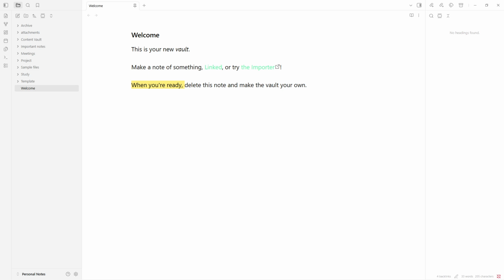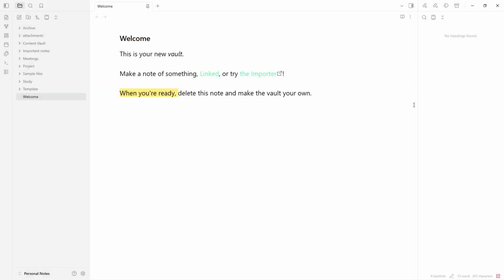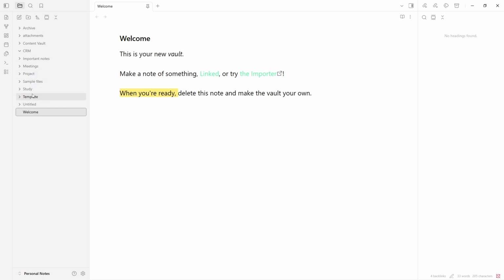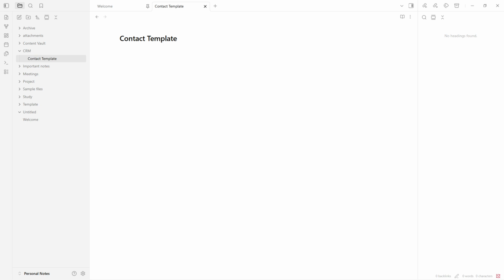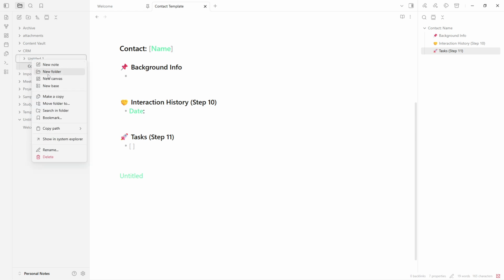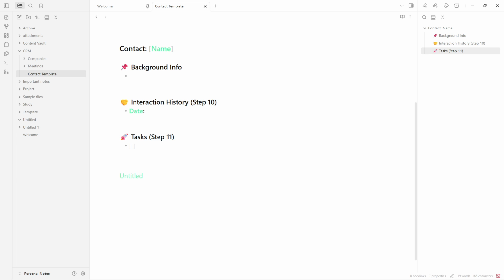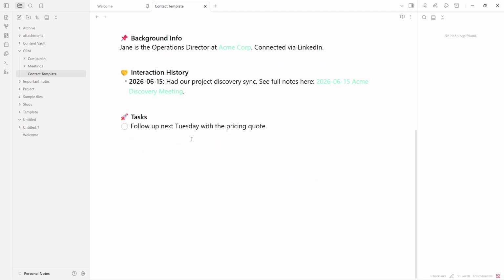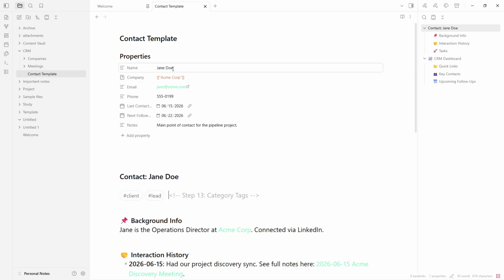Build a CRM in Obsidian [Step by Step]